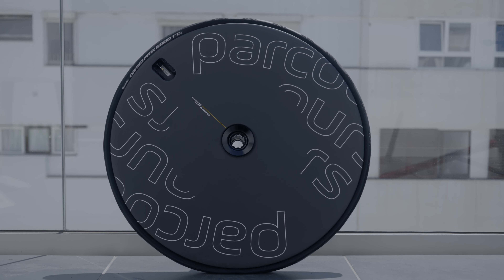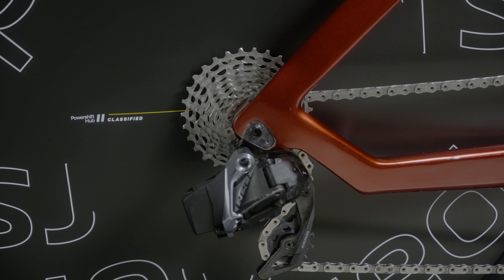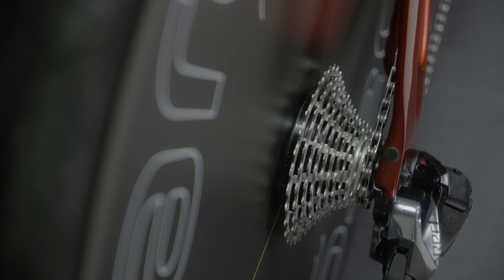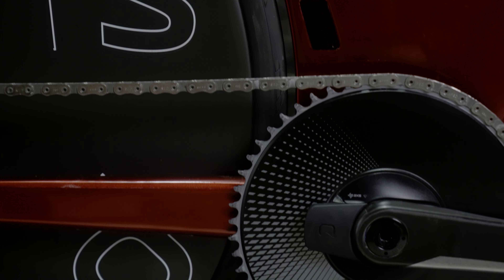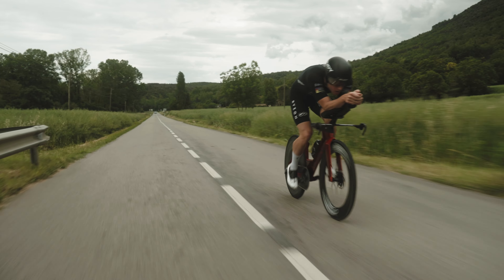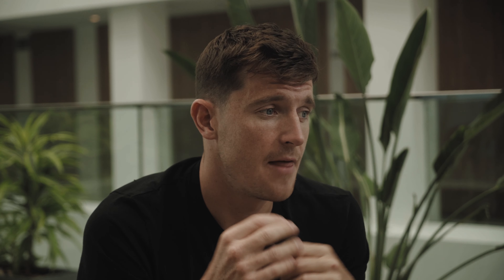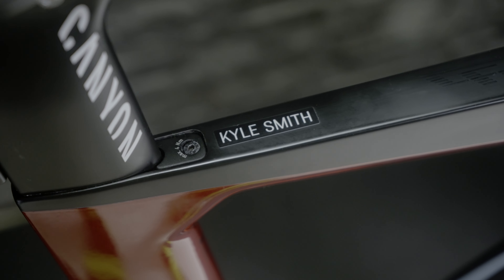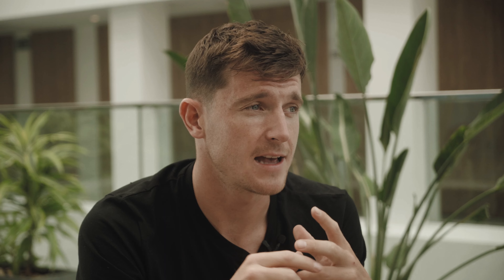Classified x Parcours - The most efficient drivetrain and wheel set up ever seen!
Professional triathletes Ruth Astle and Kyle Smith explain how Classified Powershift Technology helps them be faster and more efficient in a race, and how the combination with the Powershift ready Parcours disc wheel increases their speed and comfort.